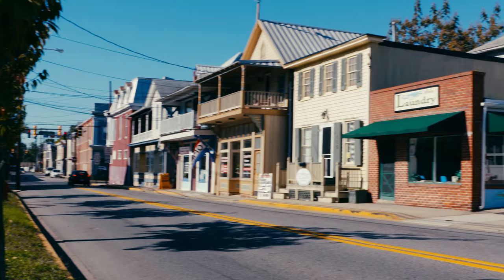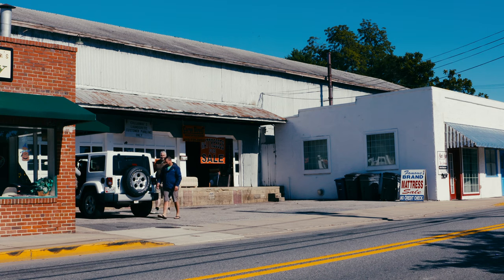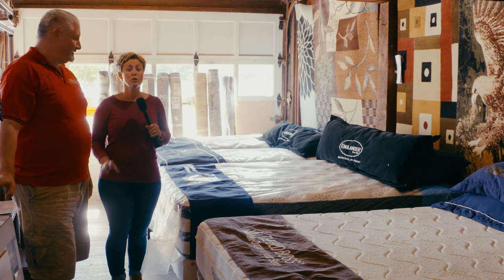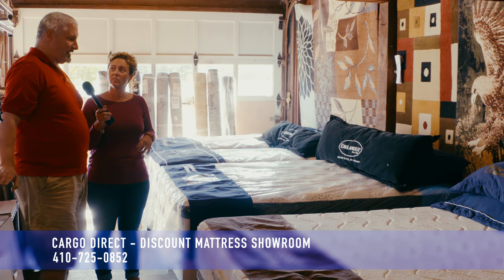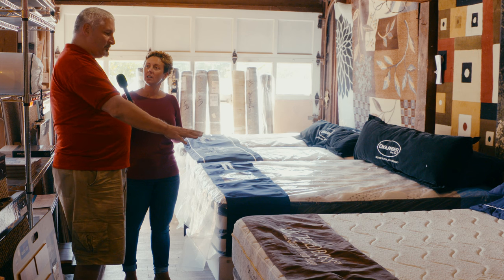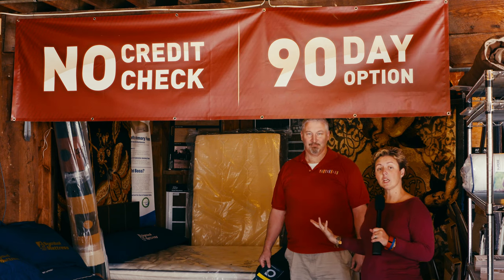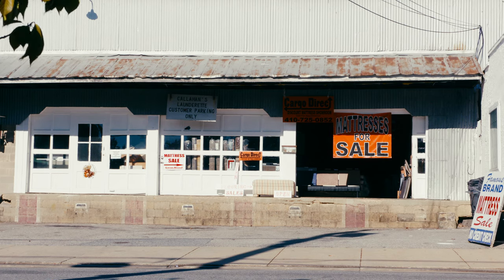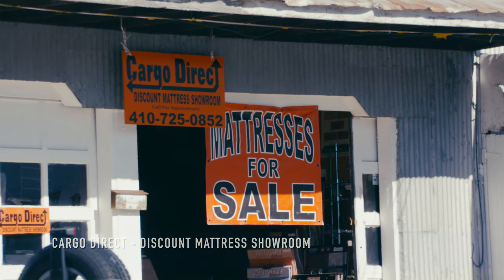Cargo Direct - Discount Mattress Showroom - Around Town With Mandy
All QACTV Video is shot on Sony Cameras (Ex-1,Ex-3, Fs5 and Fs7), iPhones and edited in Final Cut Pro.